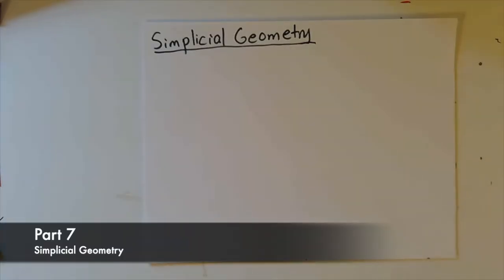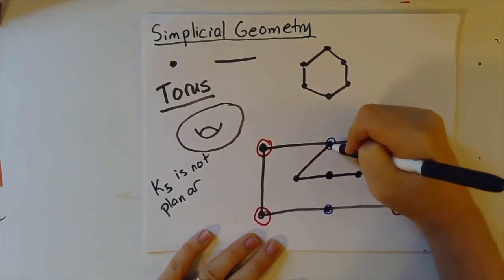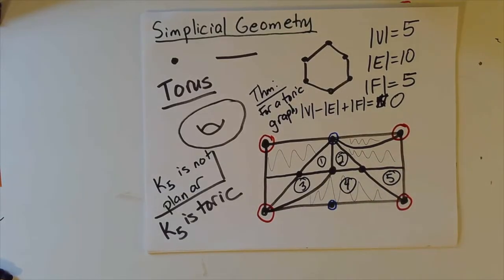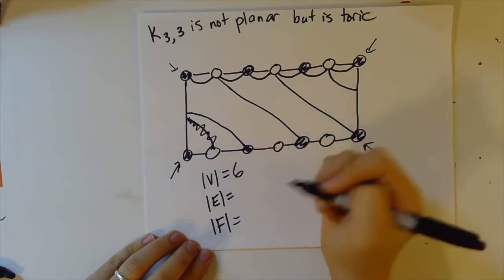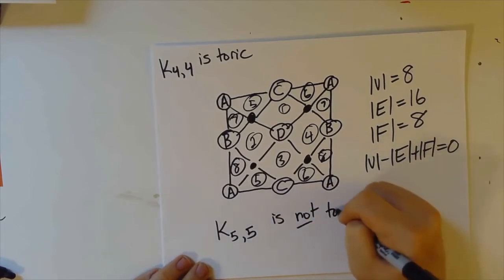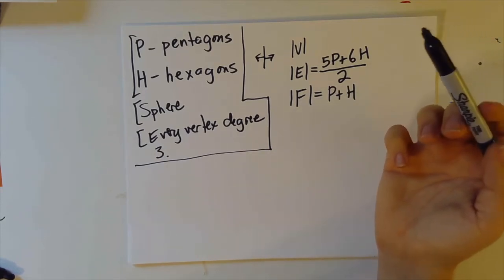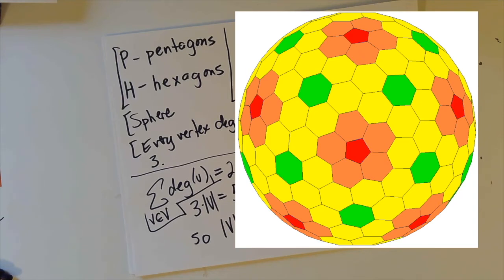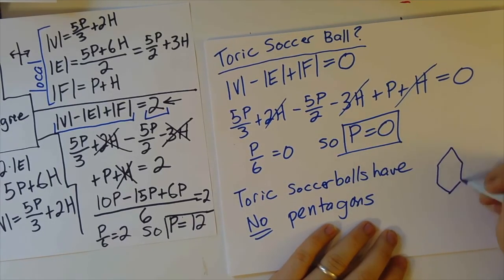Graph Theory Part 7: Simplicial Geometry